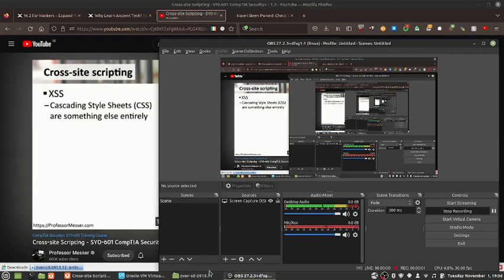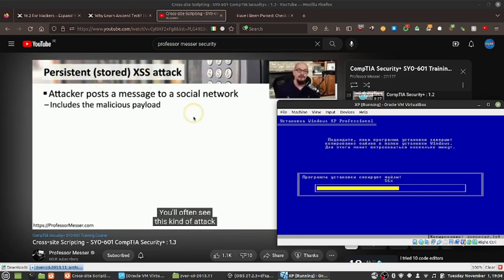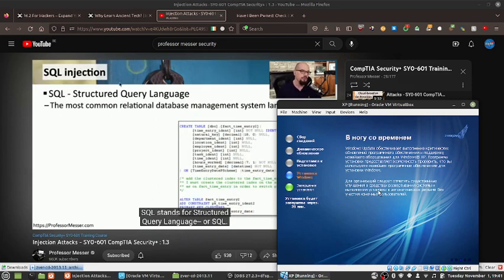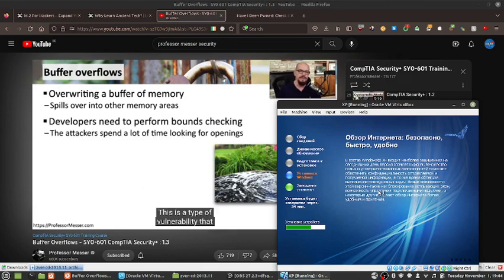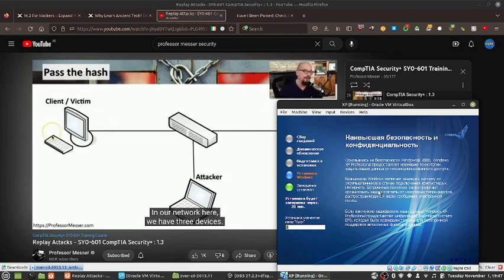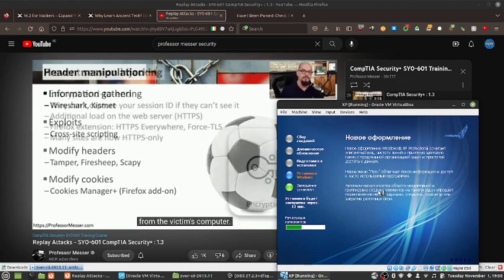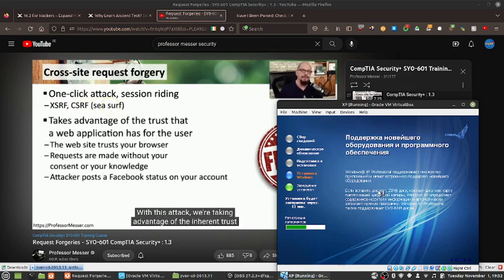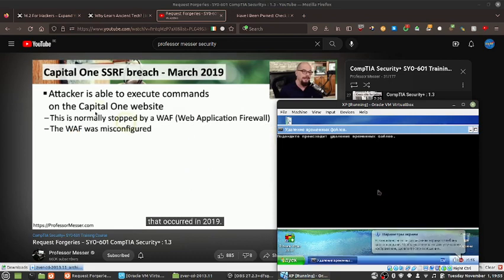windows xp zver auto installation 2022 11 01 19 36 13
while listening to professor messer
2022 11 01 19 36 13